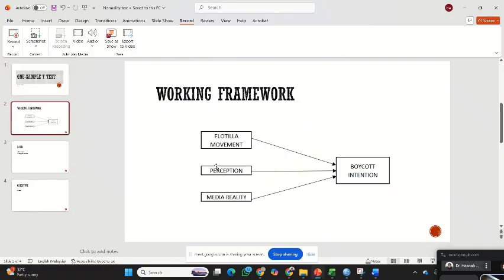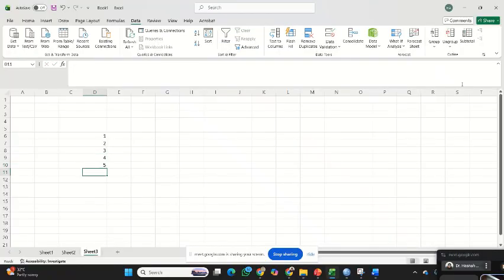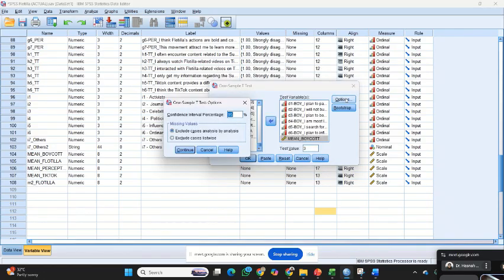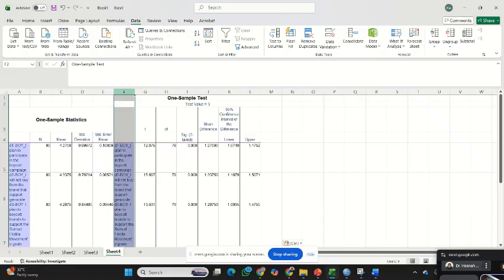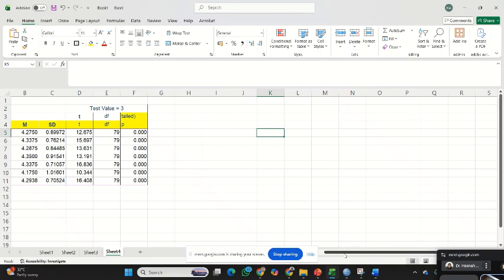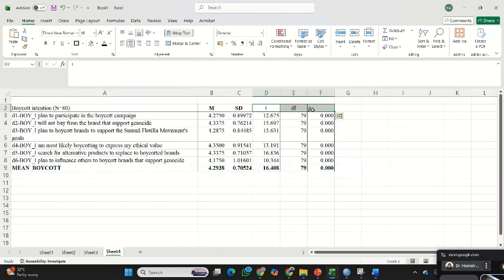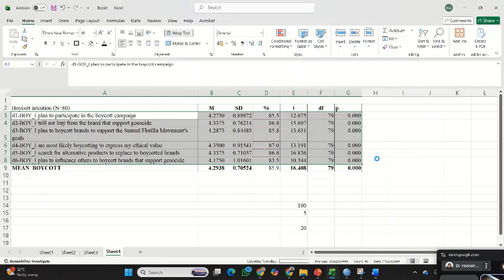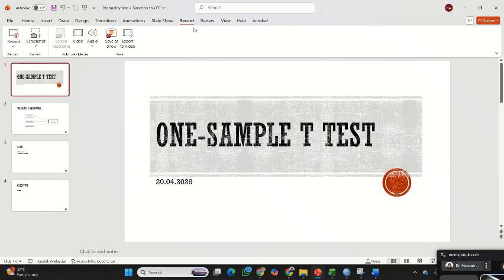SPSS One sample t test